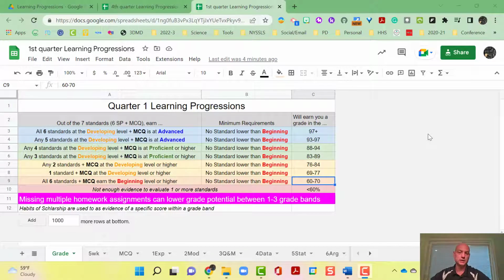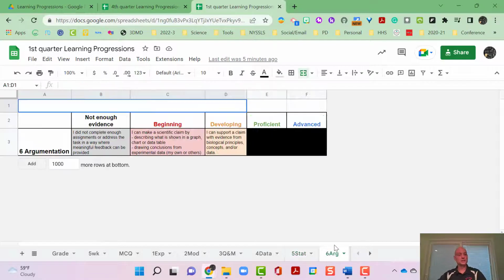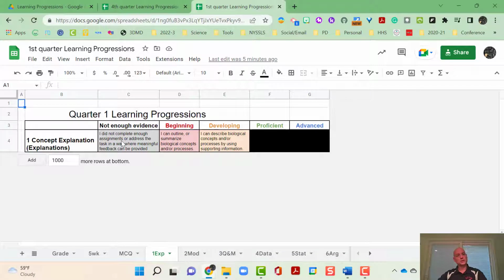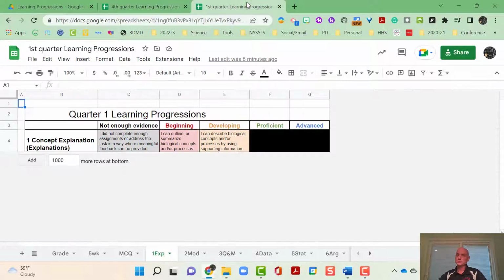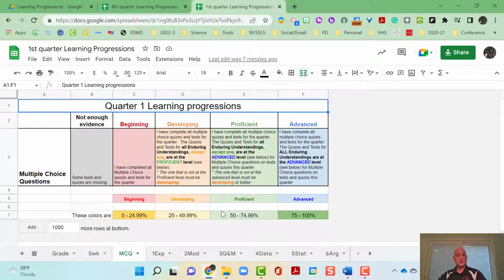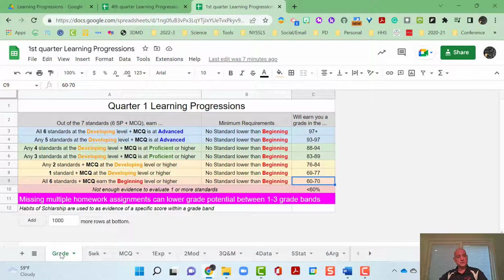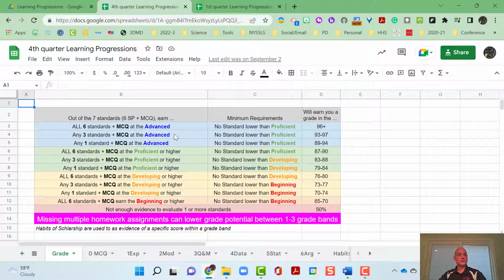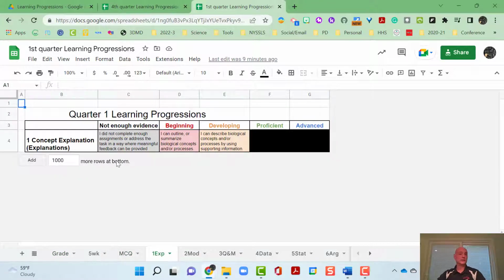Grades and Assessments in AP Biology